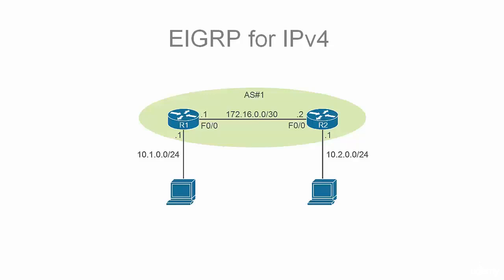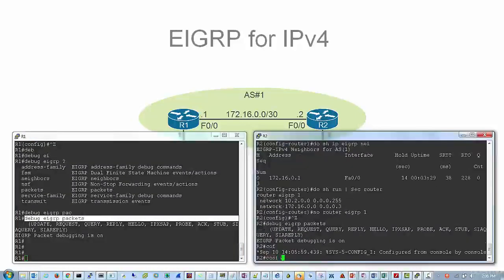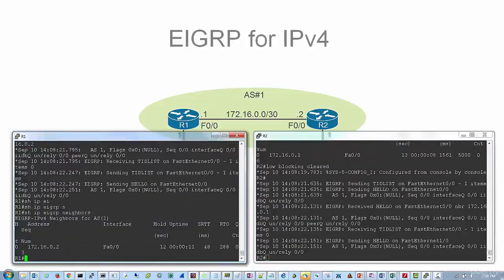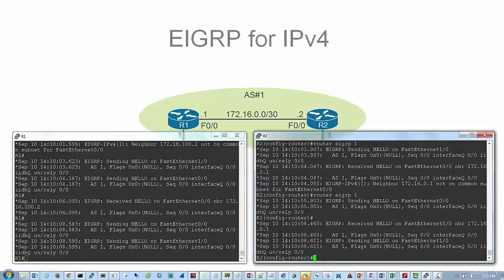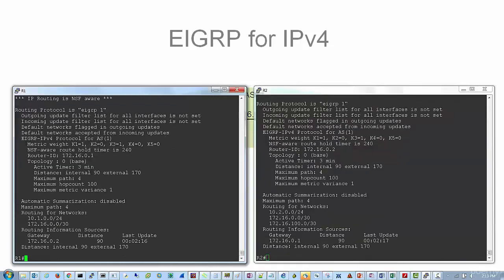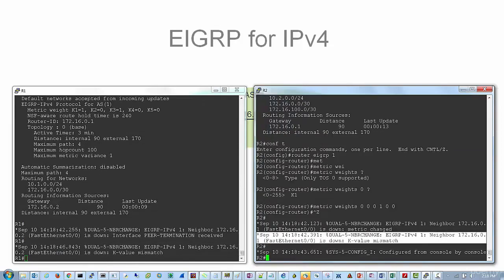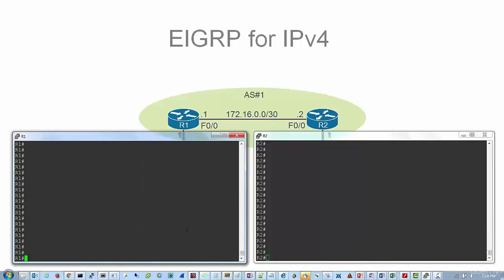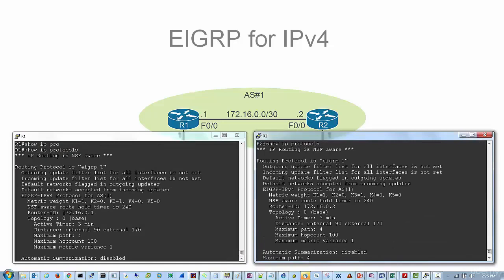004 EIGRP for IPv4 Troubleshooting git ir